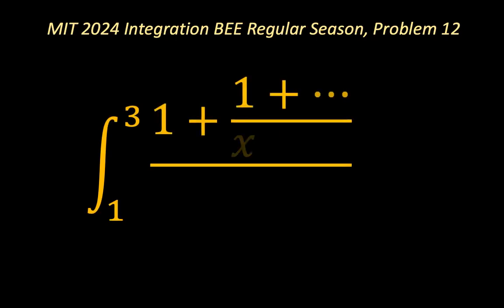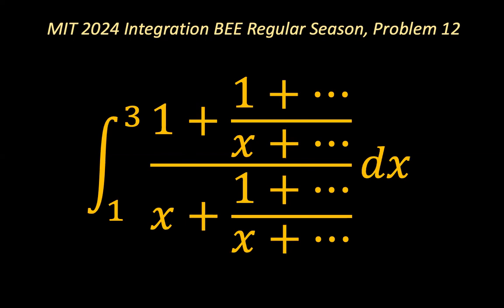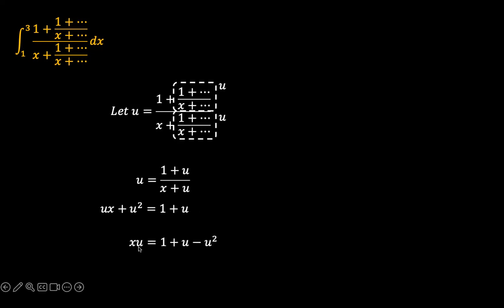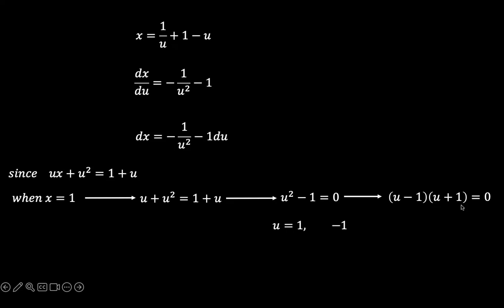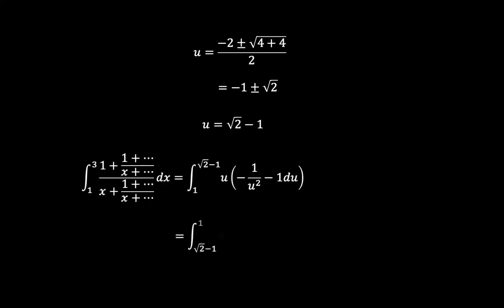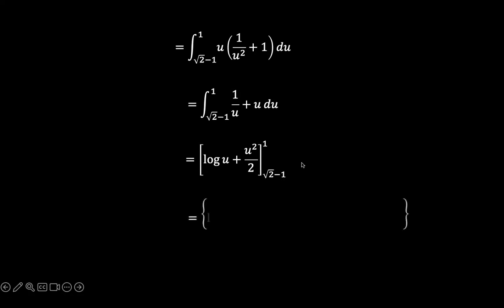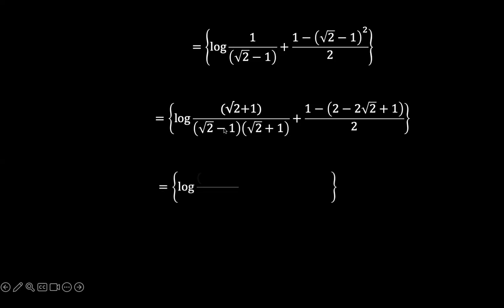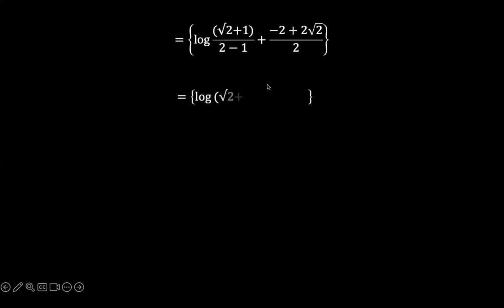MIT 2024 Integration BEE Regular Season, Problem 12, Part 2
We introduce another method to solving the 12th problem of the 2024 MIT integration Bee Regular Season set of problems. Thanks to @applealvin9167. We hope you enjoy this version of the problem.